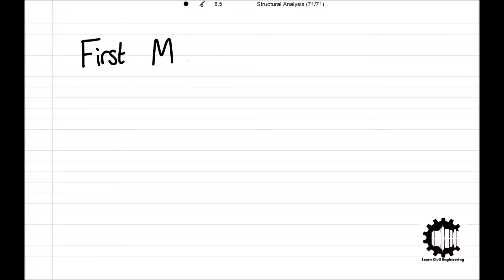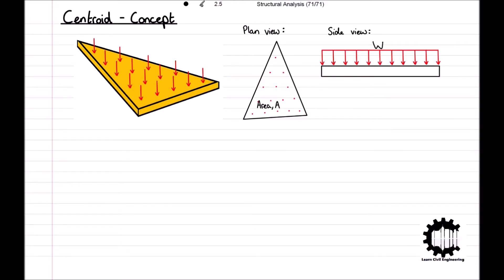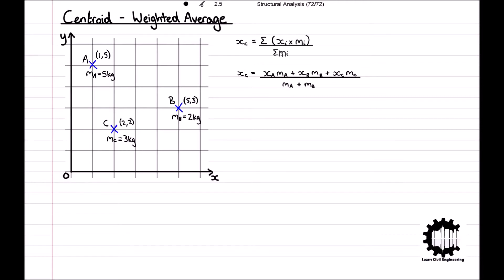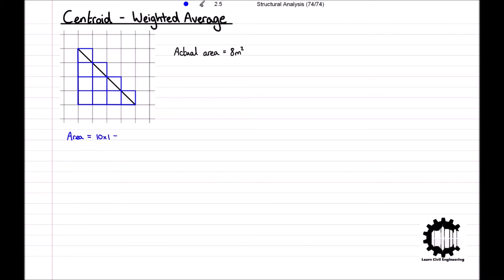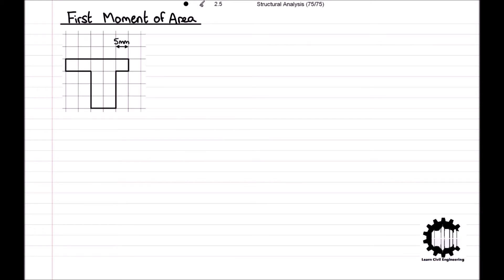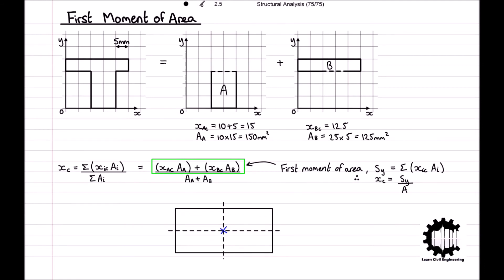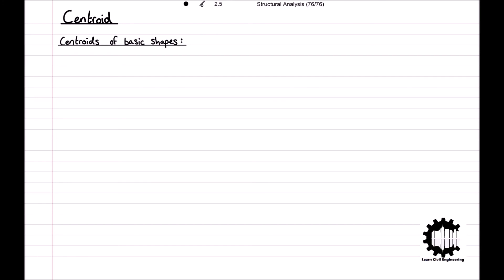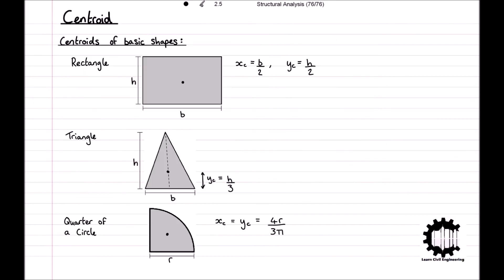First Moment of Area - Centroid of a Complex Shape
In this video we learn about the concept of the first moment of area and how to use it to find the location of the centroid of complex shapes. We also cover different methods for finding the centroid, each with their different advantages and applications.